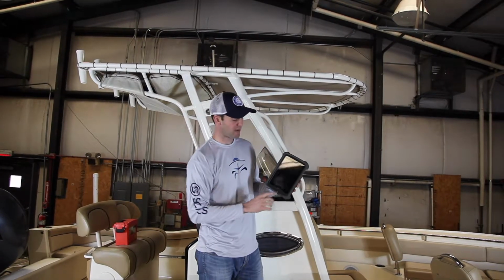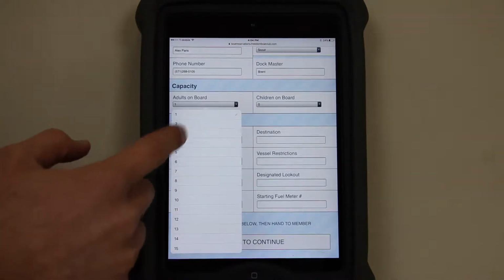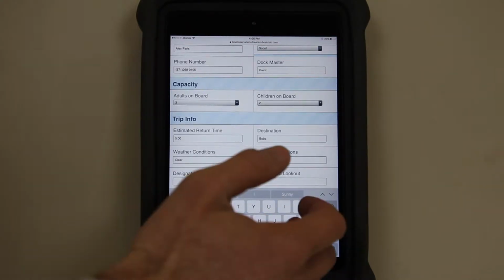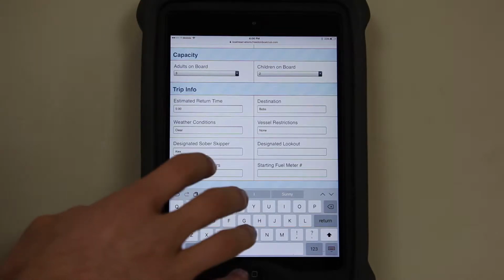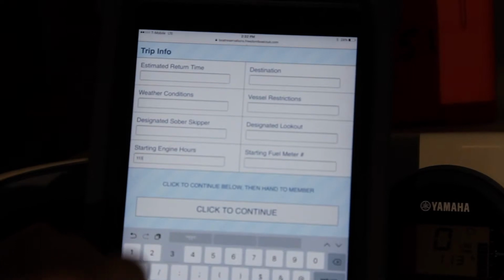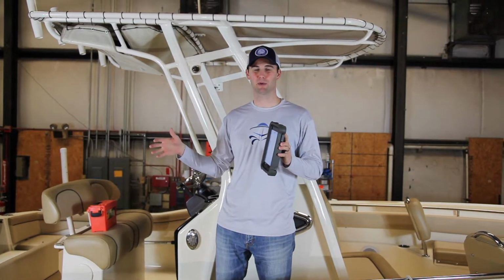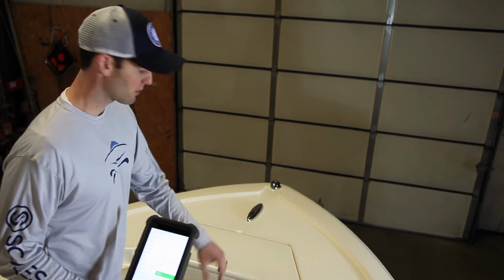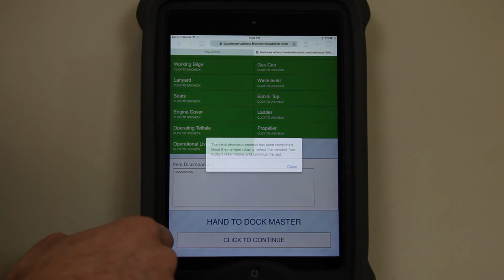3 Check Out Procedure